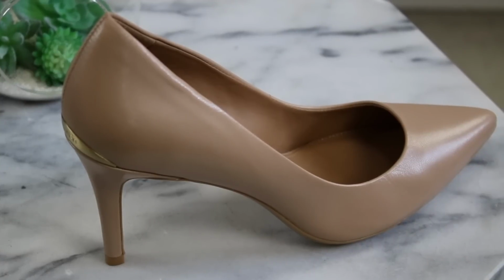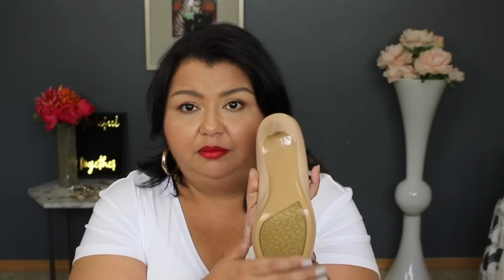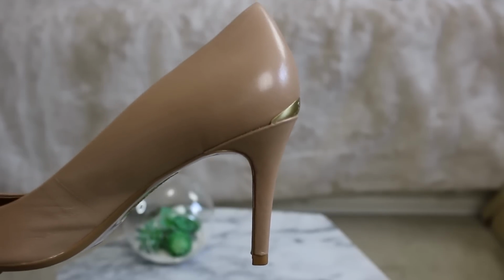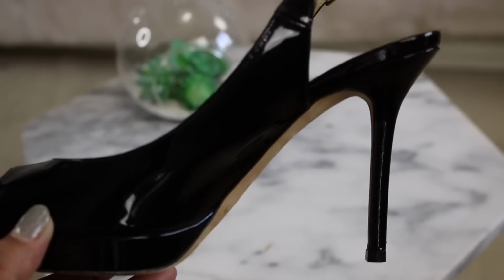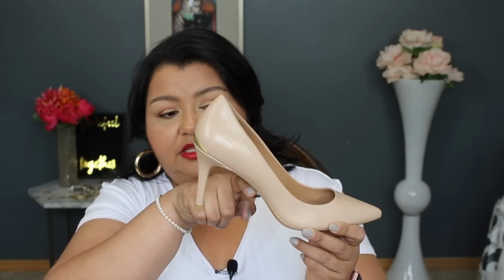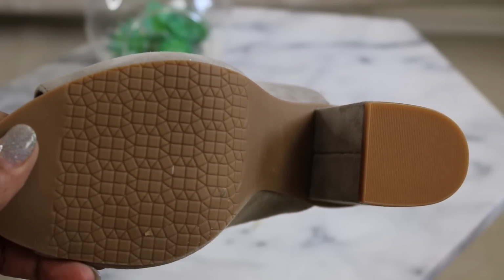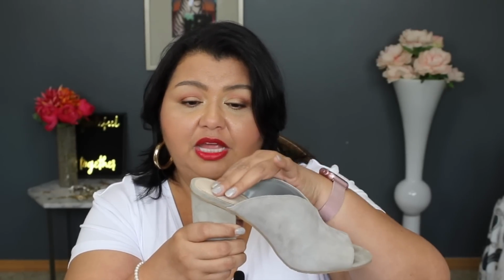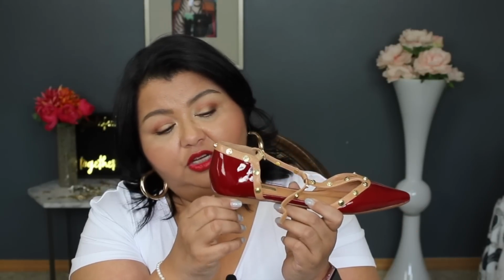Plus Size Style | Guide to Comfortable Shoes | LIFE CHANGING!!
A plus size style guide to comfortable shoes that is life changing!  I had a request to provide a plus size style guide to comfortable shoes and thought it was an excellent idea.  💖

Binge watch my last 3 videos!

Sizing reference:
I’m petite and wear a size 16W and can wear a XL in most brands

WHERE TO BUY some really comfortable shoes
Calvin Klein Gayle Pump
Jimmy Choo Romy Pump
Sam Edelman Orlie Open Toe Mule
Everlane The Day Heel (very comfortable but runs narrow, size 1/2 size up)
Gucci Loafer Mule
Sam Edelman Felicia flat
Body Glide anti blister balm